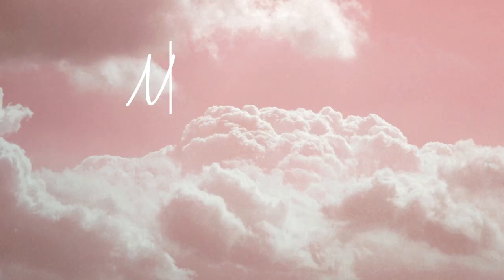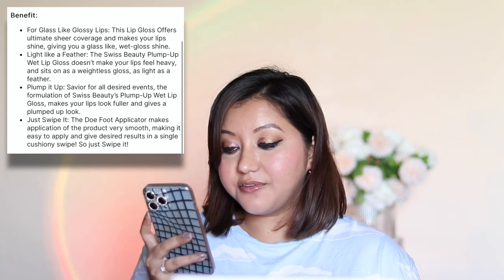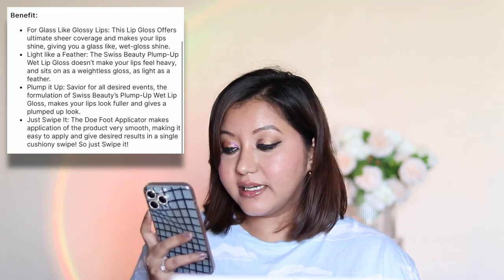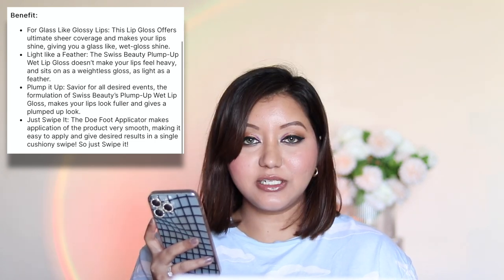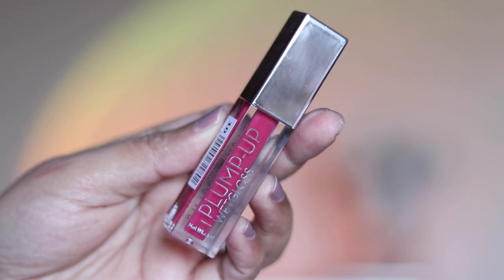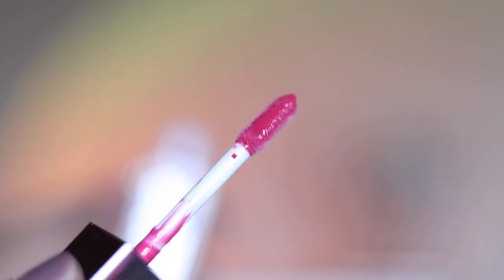Swiss Beauty Plump Up Wet Lip Gloss (Review & Lip Swatches)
Hey Guys,

Hello!! Here is a video where I swatch & review all the 12 shades from the Swiss Beauty Plump Up Wet Lip Gloss.

Lip Swatch starts at 01:33 😉

--- Products Used —

01 - Barely There (will suit fair skintone)
02 - Caramel Crush (will suit fair & fair-medium skintone)
03 - Kinde Naked (will suit fair skintone)
04 - Brownie Point (will suit fair skintone)
05 - Mauve Muse (will suit fair, medium & dusky skintone)
06 - Spicy Cinnamon (will suit fair skintone)
07 - Date Night (will suit fair, medium & dark skintone)
08 - Deep Desire (will suit fair & fair-medium skintone)
09 - Berriilicious (will suit fair & fair-medium skintone)
10 - Popsicle (will suit fair, medium & dark skintone)
11 - Pin Sin (will suit fair, medium & dark skintone)
12 - Point the Town (will suit fair, medium & dusky skintone)

Wearing 03 & 04 throughout the video

Music 🎵🎵🎵
massobeats - taro swirl